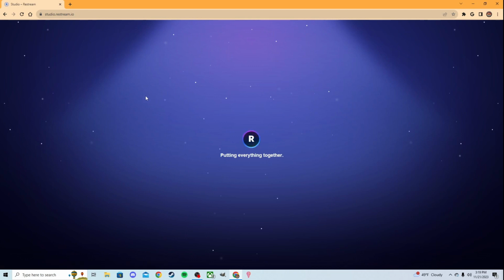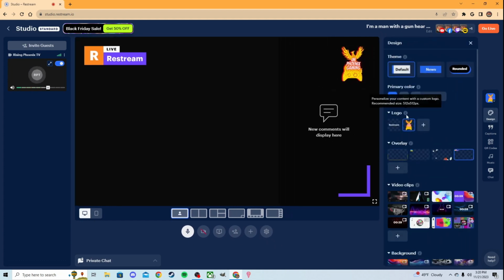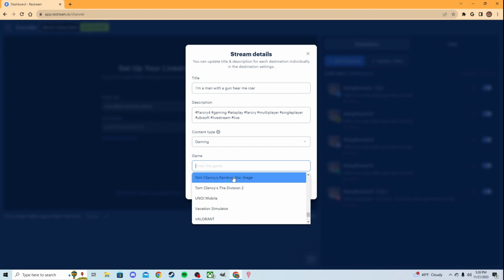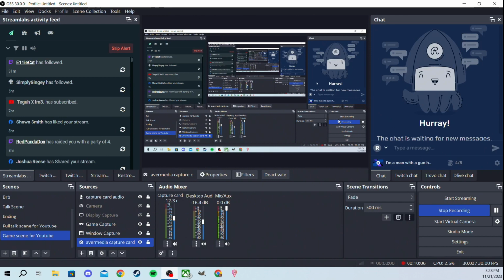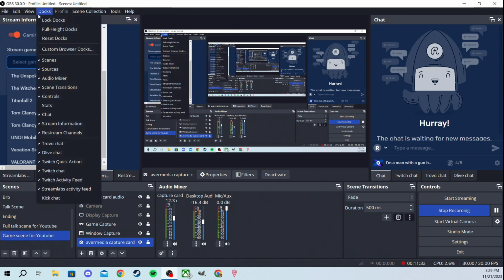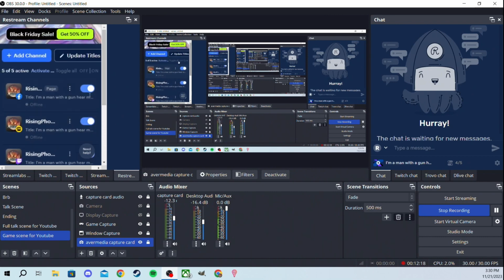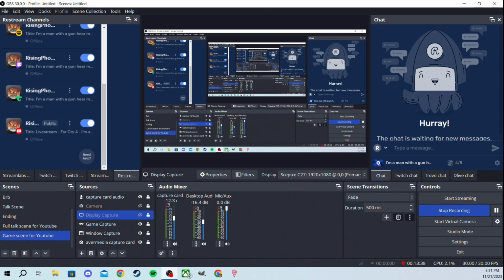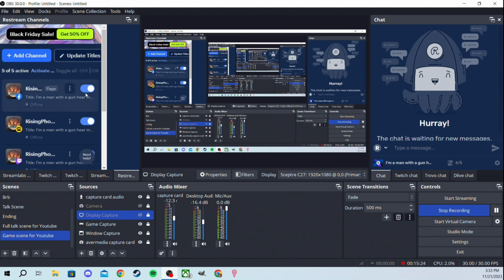How to use Restream io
If you are wondering how to multi stream with @Restreamio I will be showing you how in this video

If you would like to support me you can do so here but know it's never required